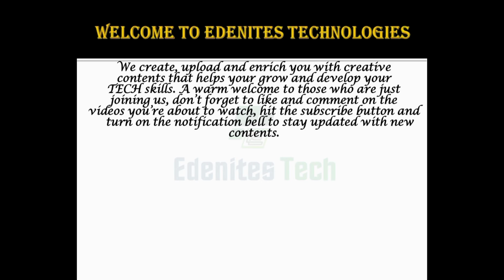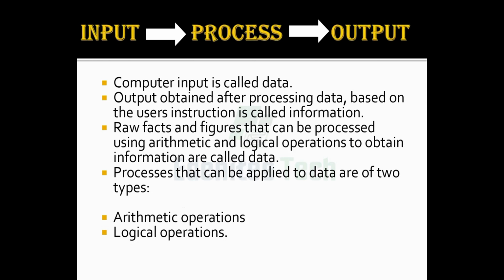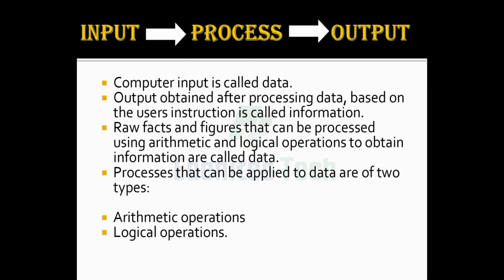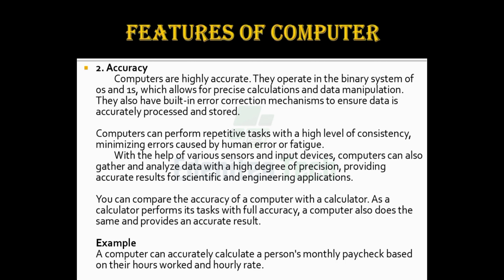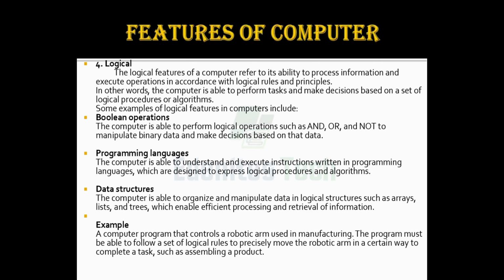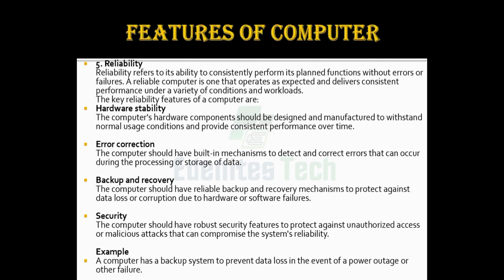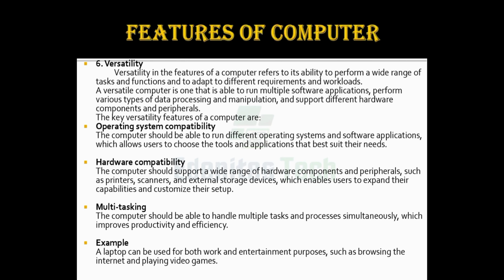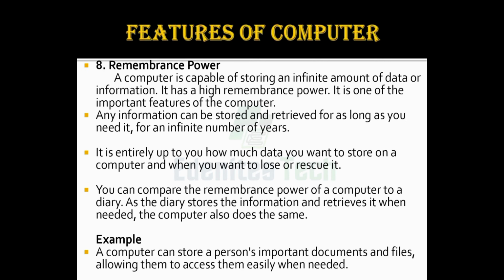Basic Computer knowledge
Know your Basic on computer from Edenites Technologies